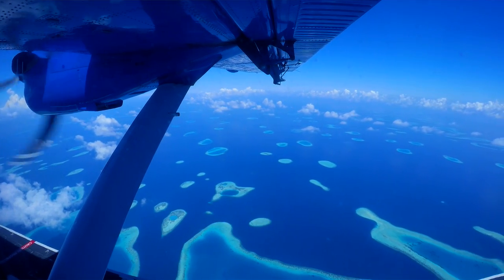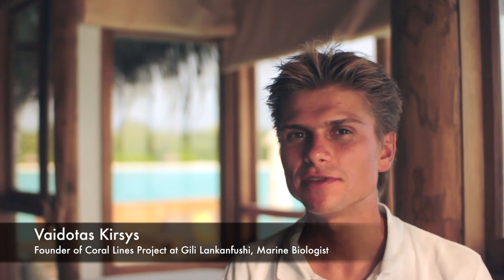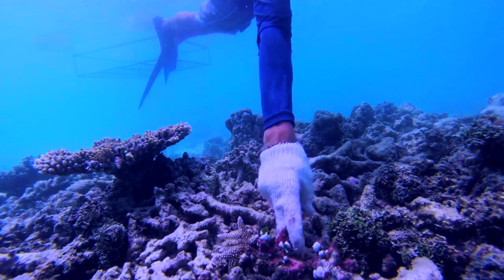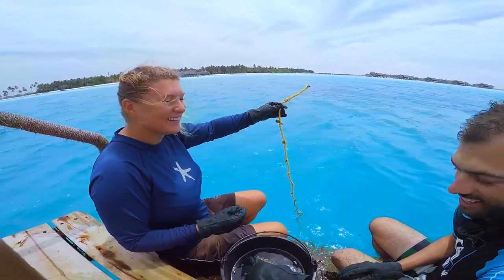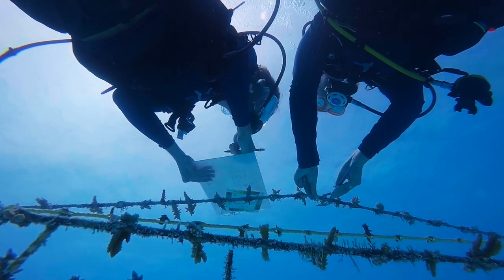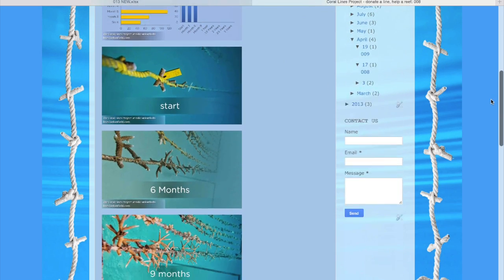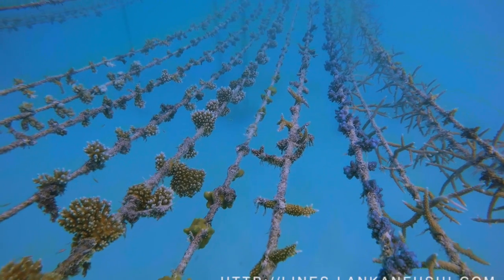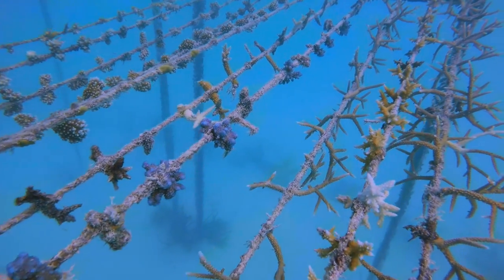Coral Lines Project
Making reef rehabilitation science more accessible.